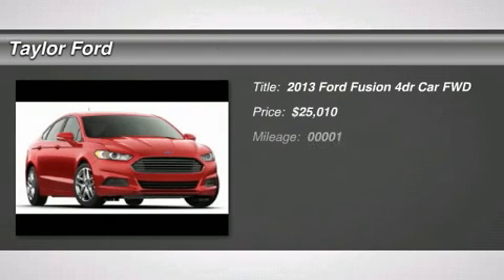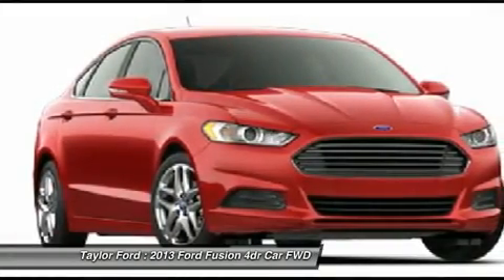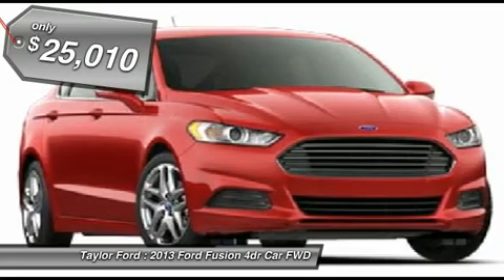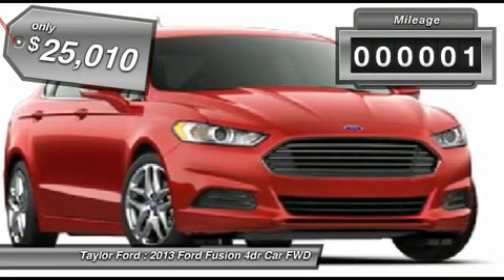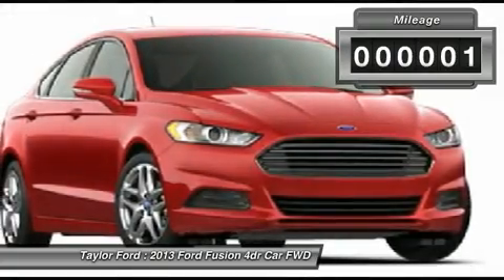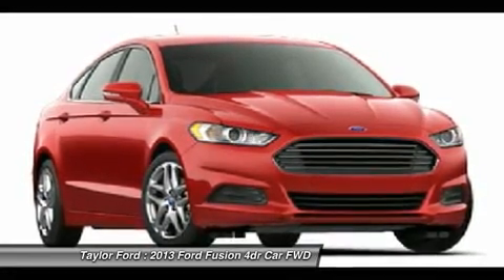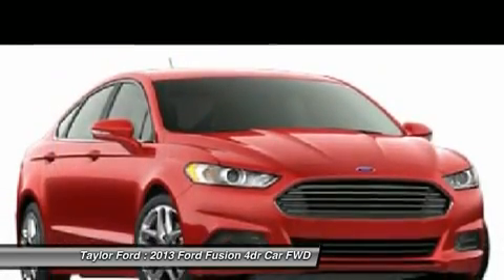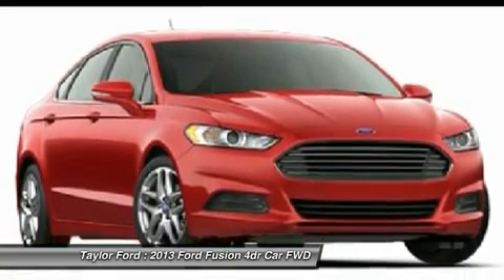2013 FORD FUSION Taylor, MI 147955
2013 FORD FUSION Taylor, MI
Stock# 147955

Taylor Ford
10725 South Telegraph

You'll love this 2013 Ford Fusion. This is a car you'll want to take home. With 1 miles, it features Automatic transmission and an exterior color of White Platinum Metallic Tri-Coat. Call us and be the first to open the car door today!